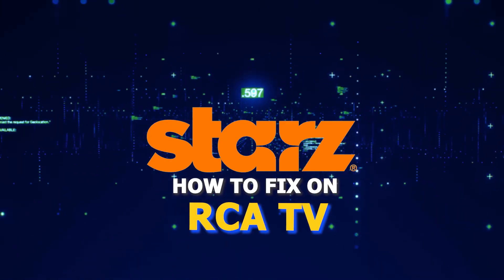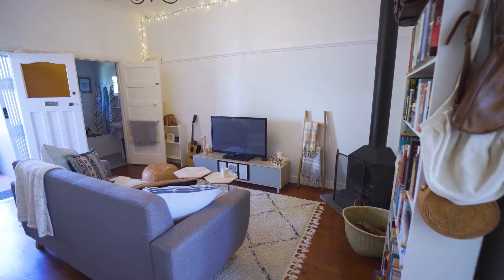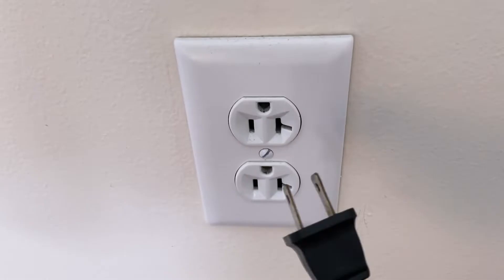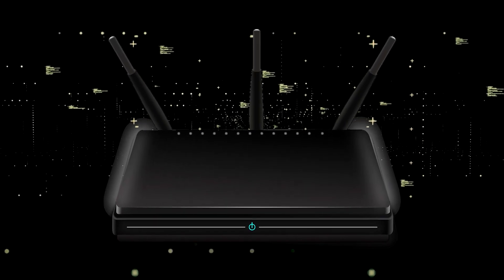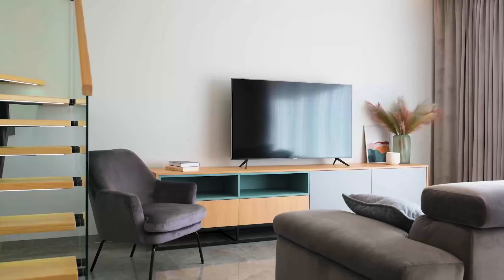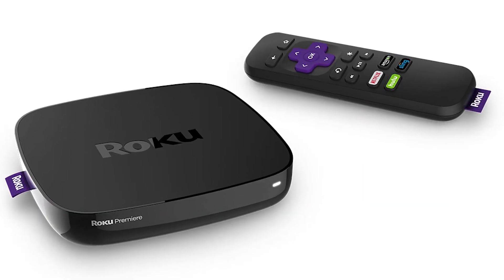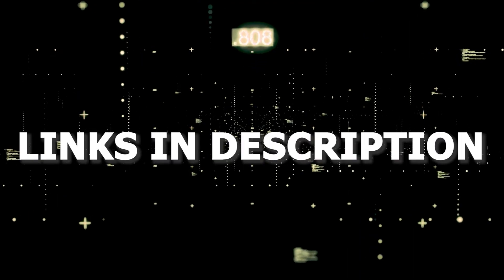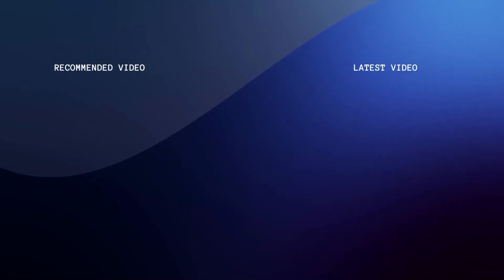How to Fix STARZ on a RCA TV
Here are a few different ways of how to fix Starz on a RCA TV.